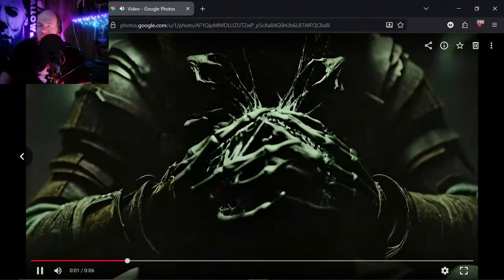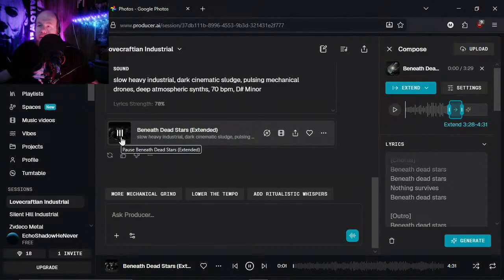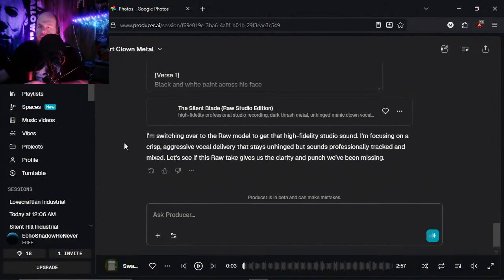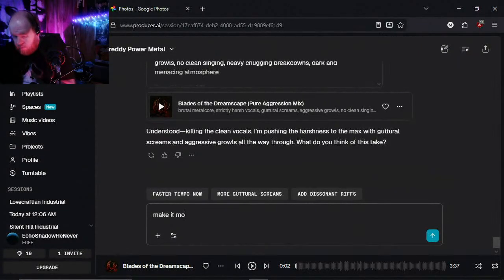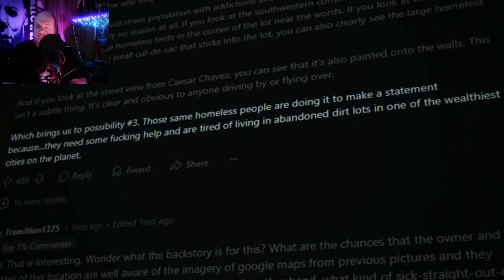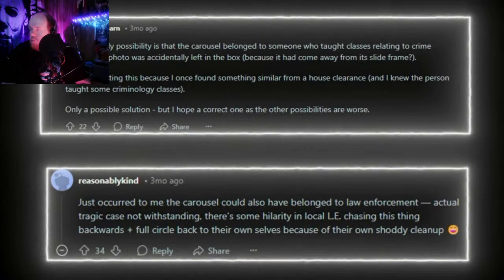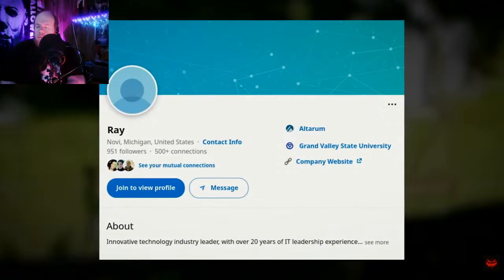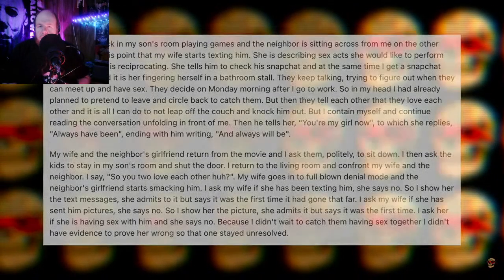Cool Funtime Hangout 7!